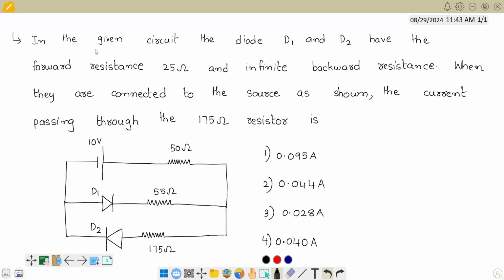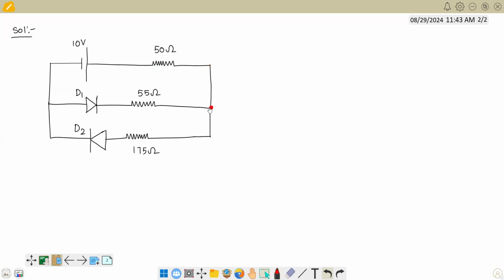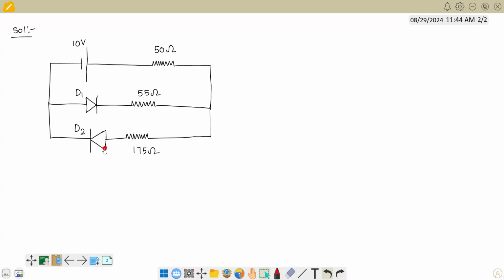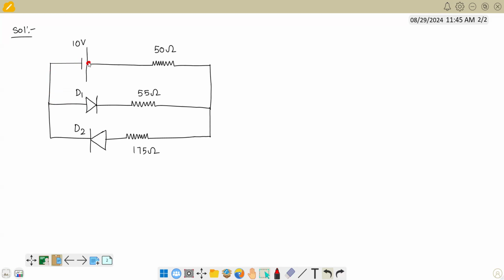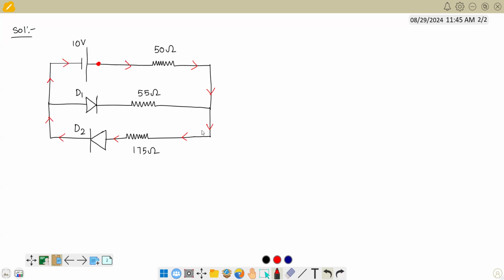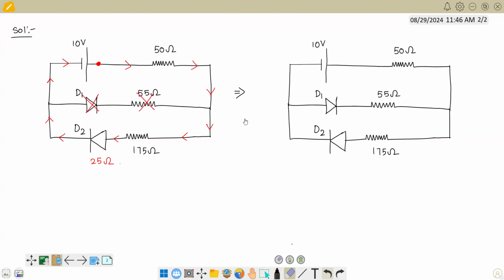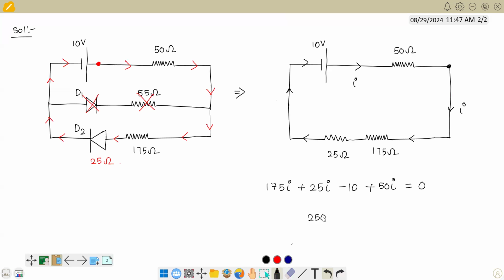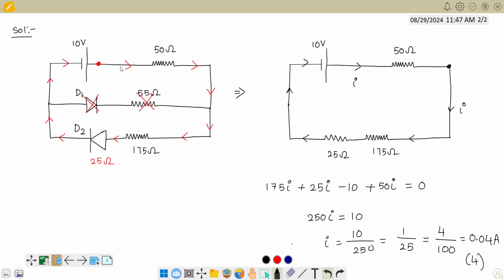In the given circuit the diode D1 and D1 have the forward resistance 25ohm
In the given circuit the diode D1 and D1 have the forward resistance 25ohm and infinite backward resistance.When they are connected to the source as shown,the current passing through the 175ohm resistor is